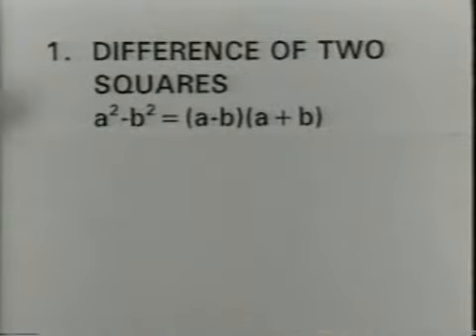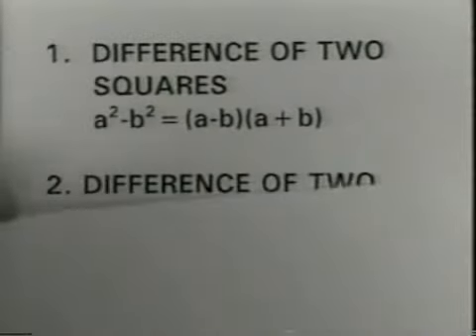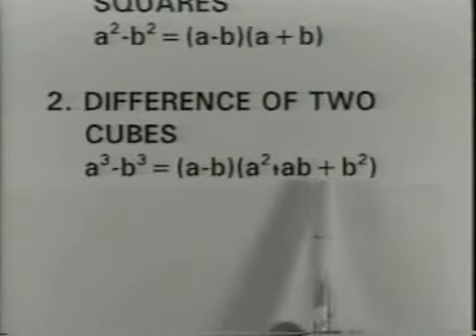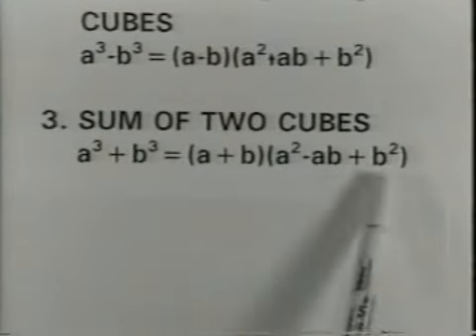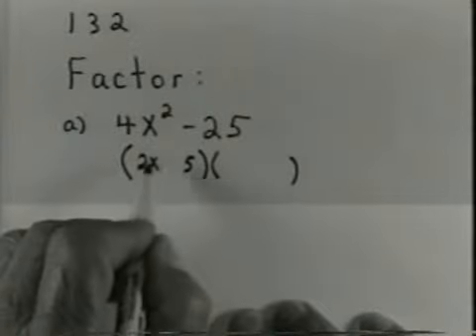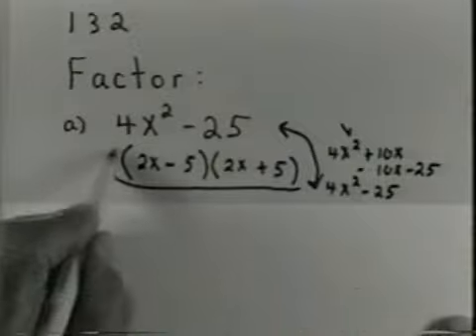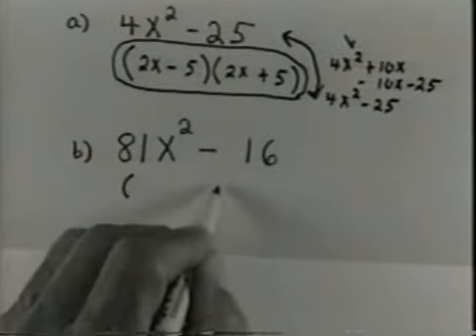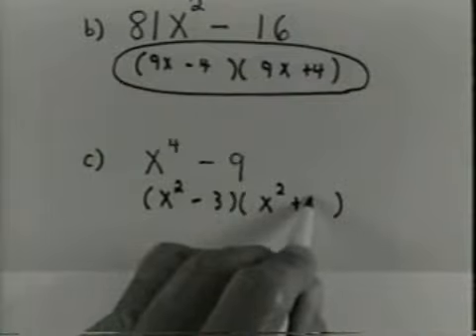Difference of Two Squares and Perfect Square Trinomials Pt1